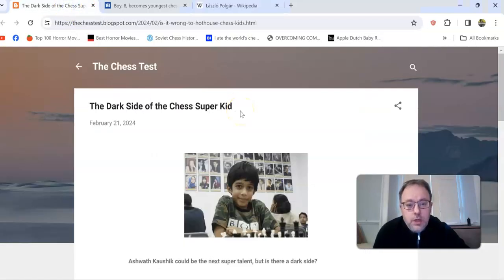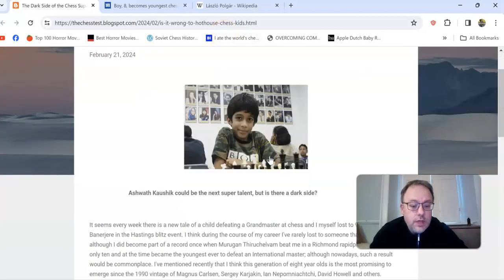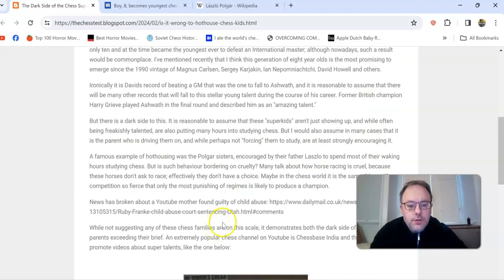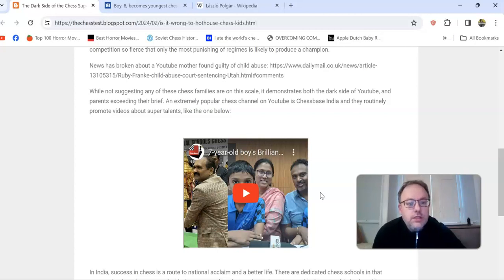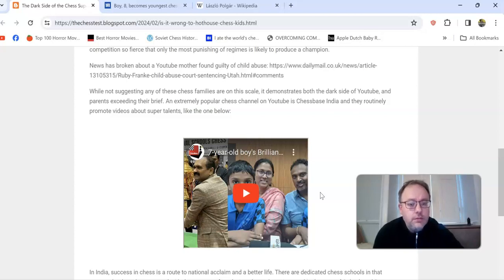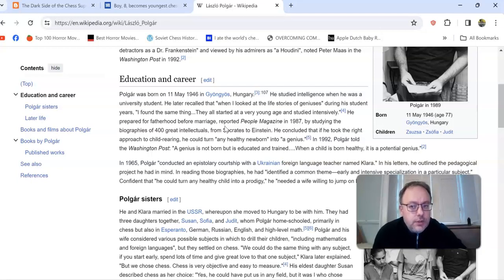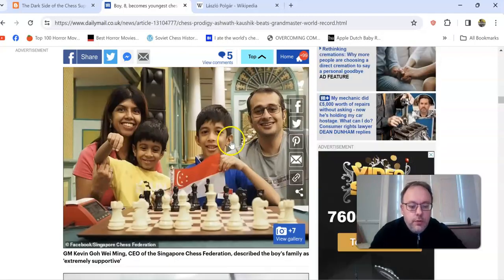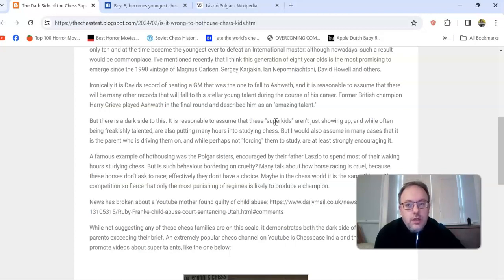Dark Side of the Chess Super Kids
Is it right to force kids to study chess for several hours everyday? And should more be done about it?